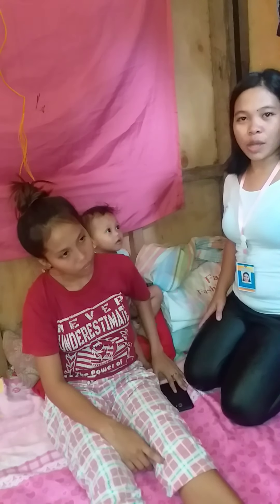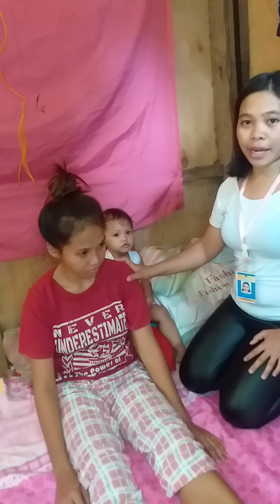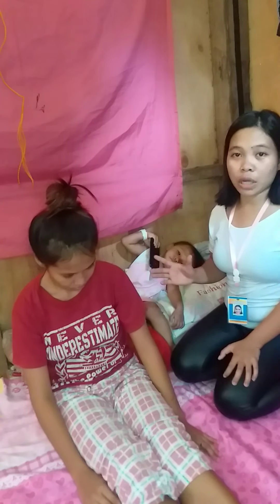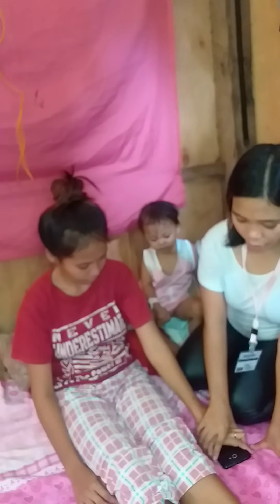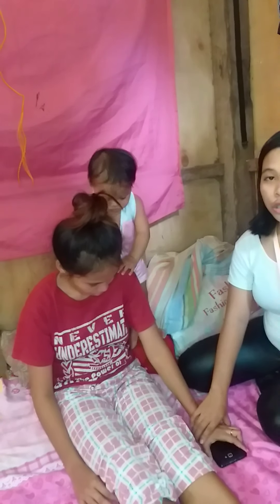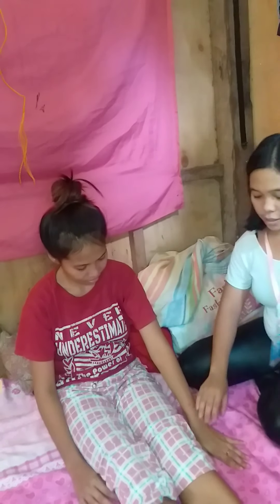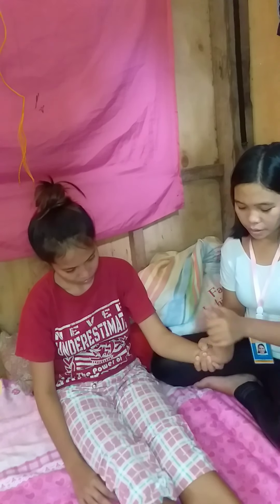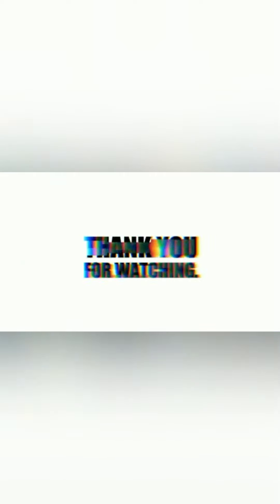"RHYTHMIC INITIATION TECHNIQUE"(PNF THERAPY)(exercises good for stroke person)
this exercises is good for person has illness cannot flex his/her hands.